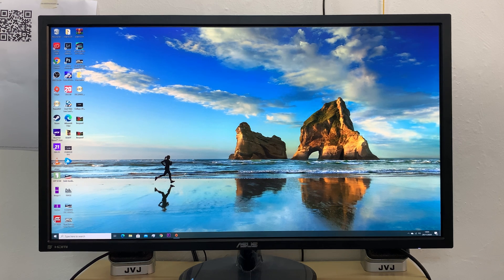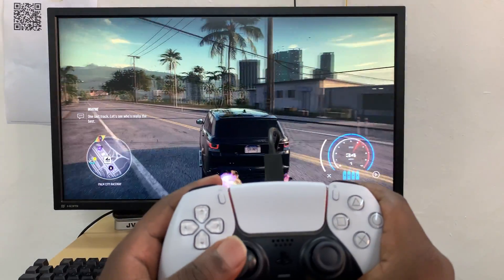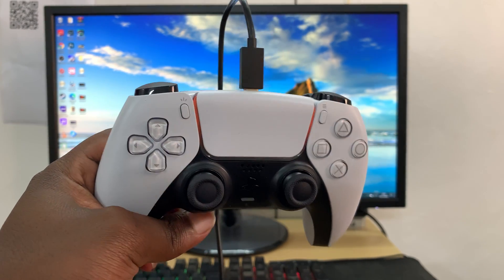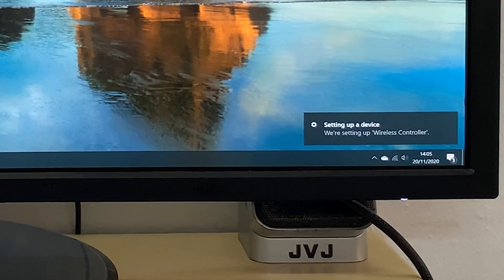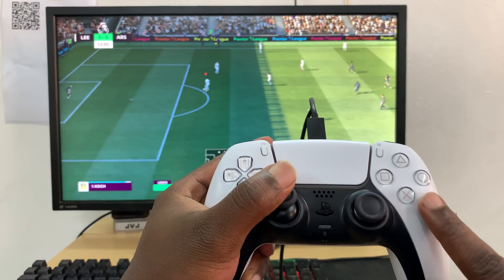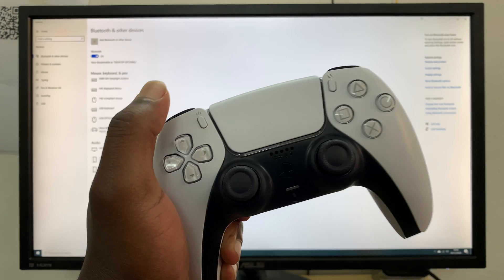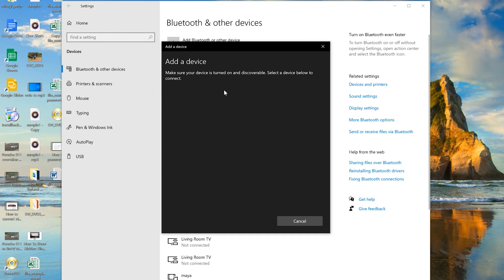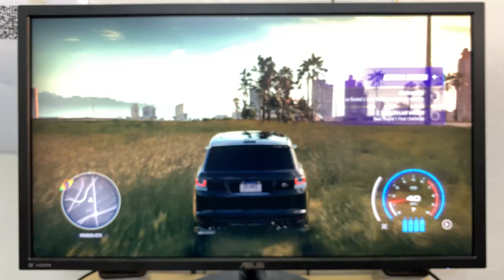How To Connect PS5 Controller To PC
Learn how to connect your PS5 controller to your PC. You can use either the cable or connect wirelessly as shown in the video.